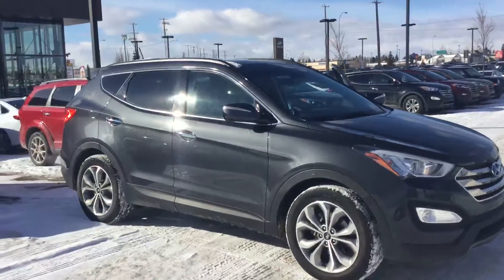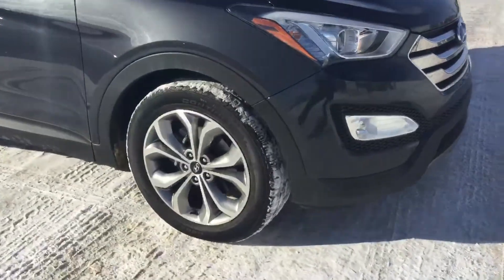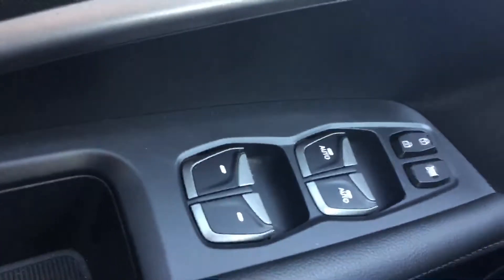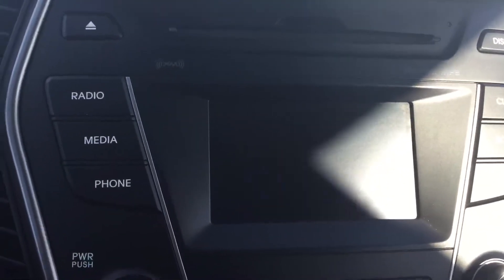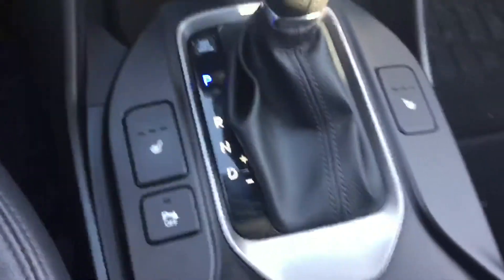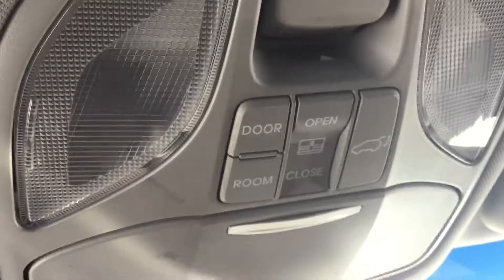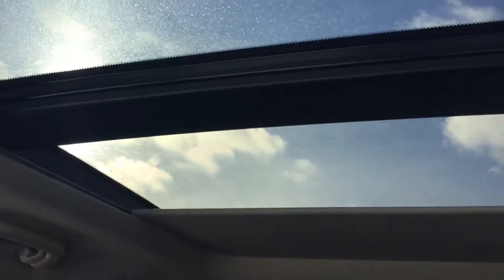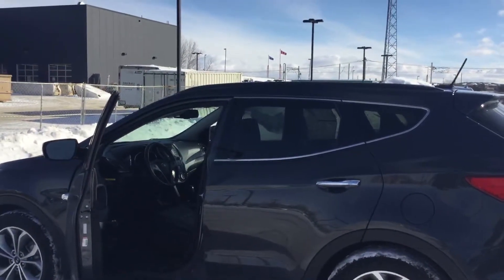Hyundai Santa Fe SE || Edmonton Hyundai Dealer